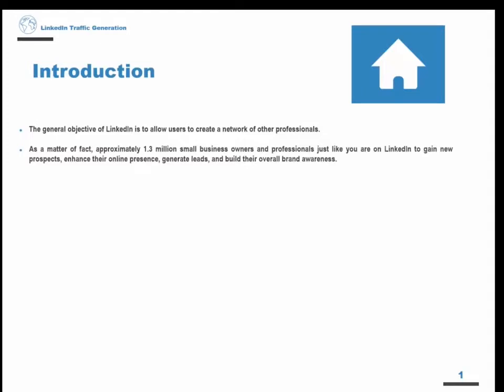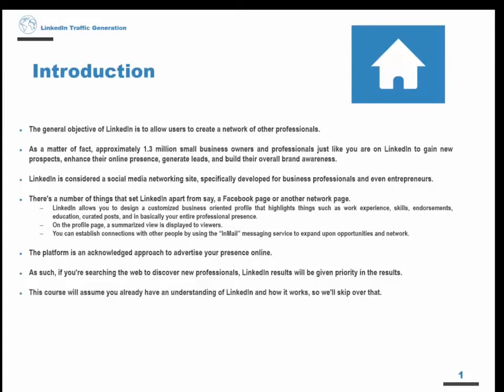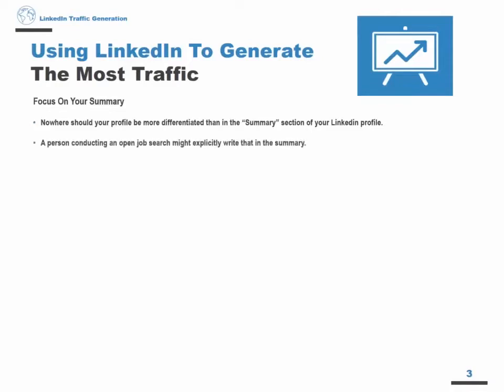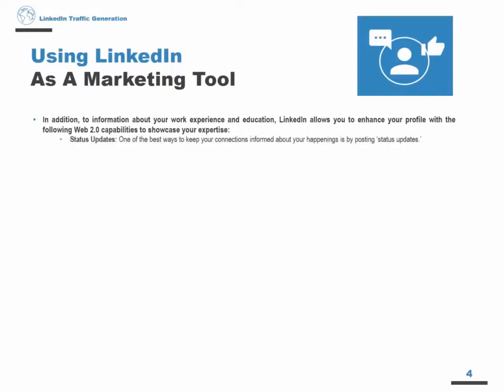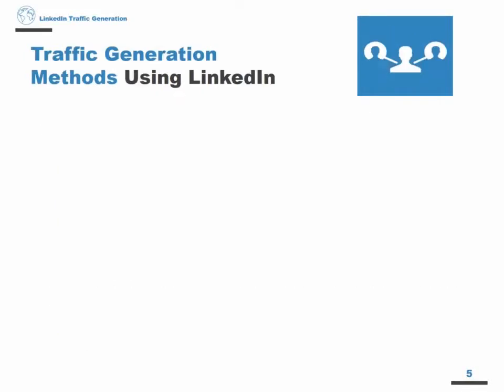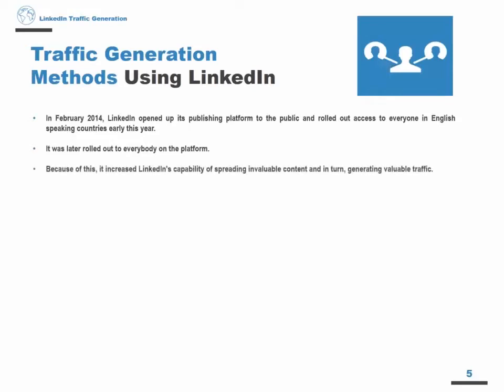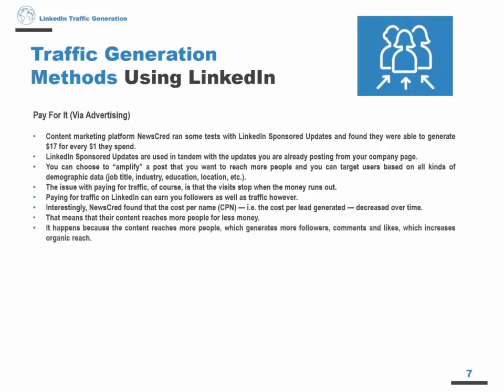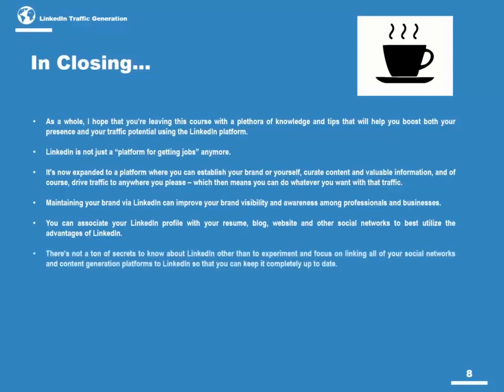How to generate most traffic using LinkedIn | Tech Tics | LinkedIn Marketing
Start Using The Power of LinkedIn Marketing To Easily Increase Buyer Traffic And Authority!
By following all the tips given in this video will help you in getting more leads for your business.